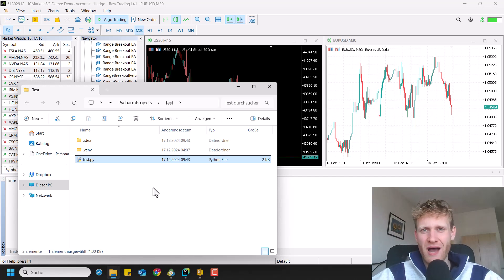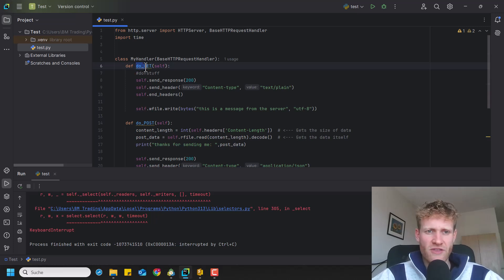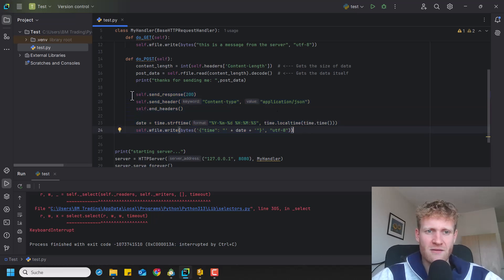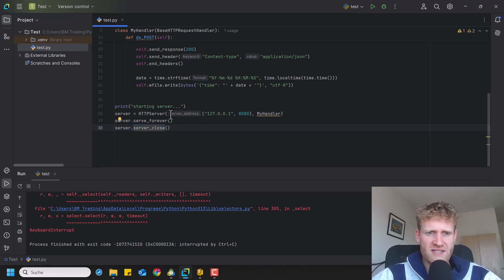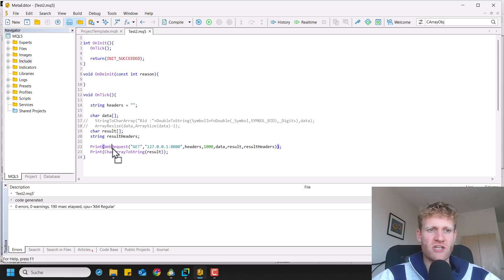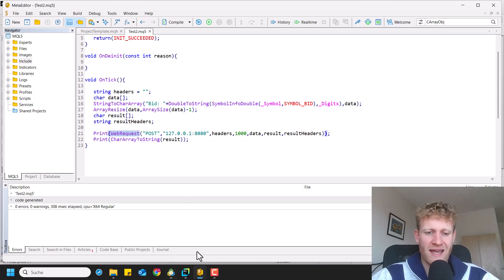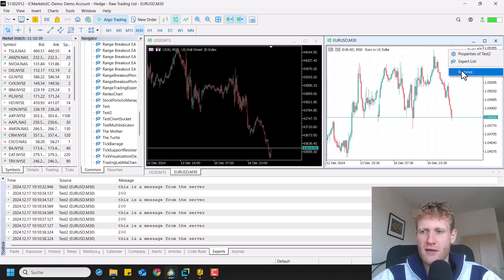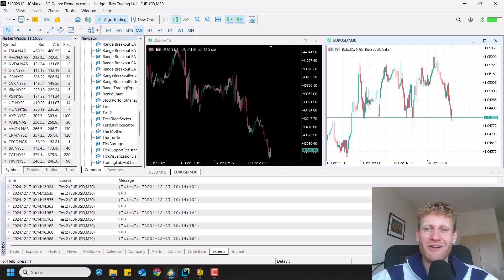Send and Receive Data: MQL5 GET/POST Requests to Python Server